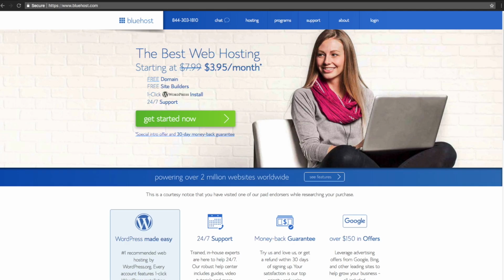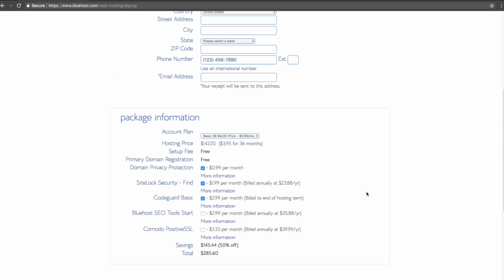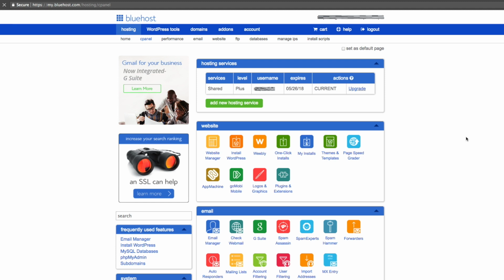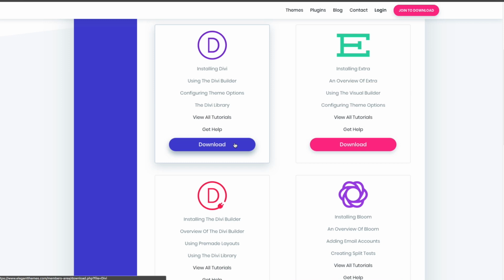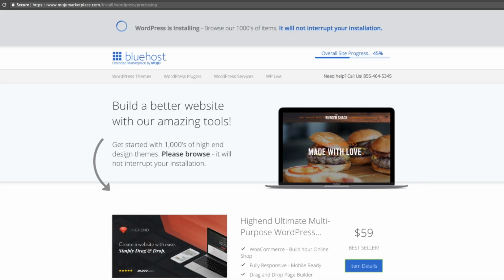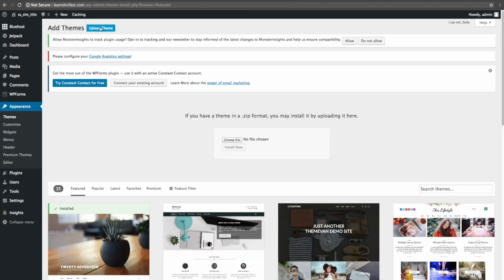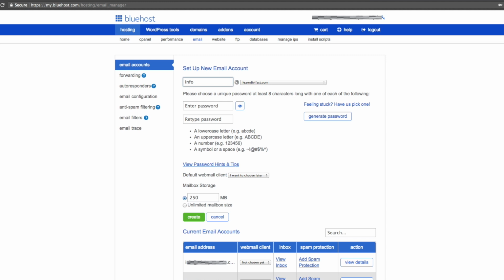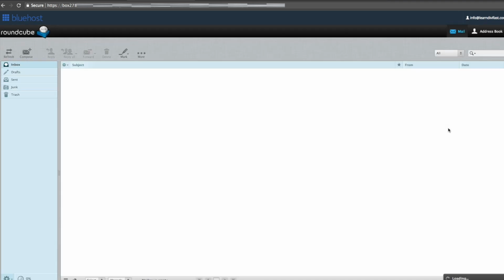DIVI Video 2: How to Connect Your Online Tools